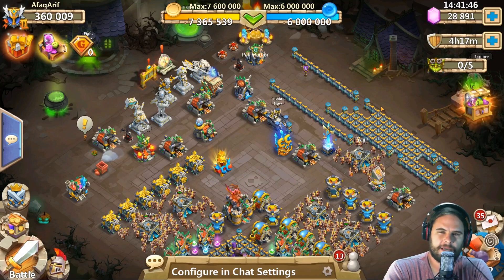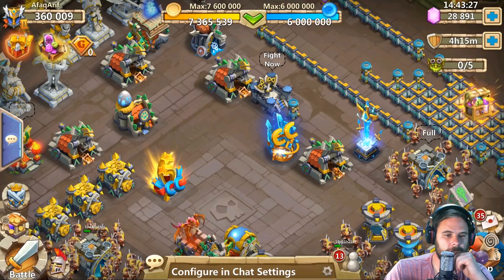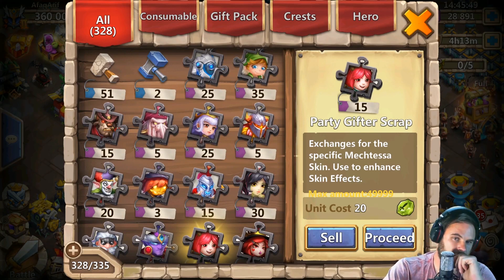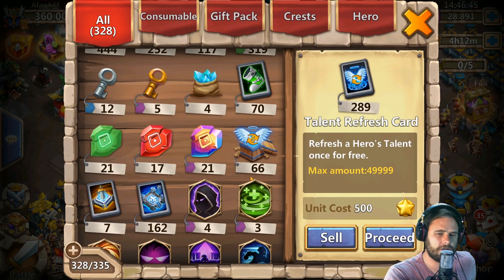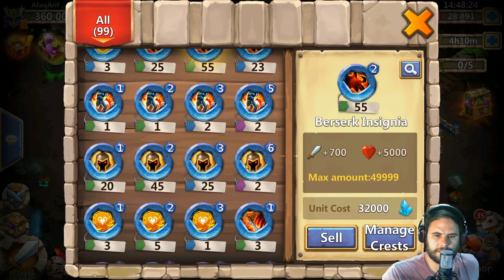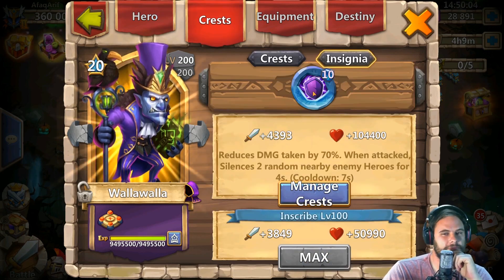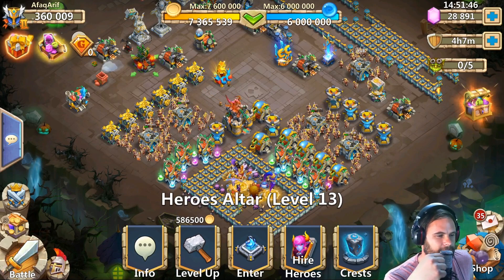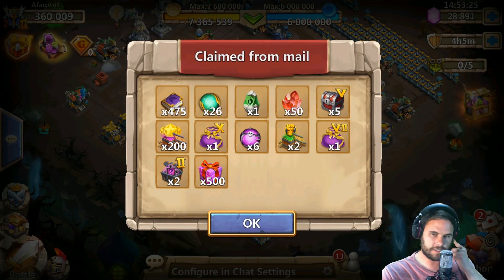Best Free 2 Play Account ever | Episode 4 | Subs account review | Castle Clash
This is the best F2P account I have ever seen. Thanks for sharing your account with the world man. Respect dude.